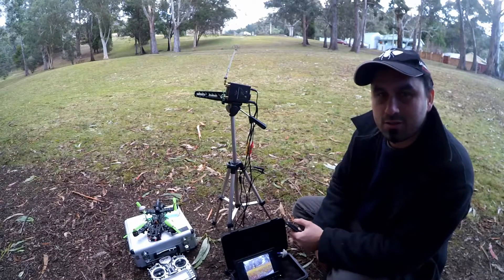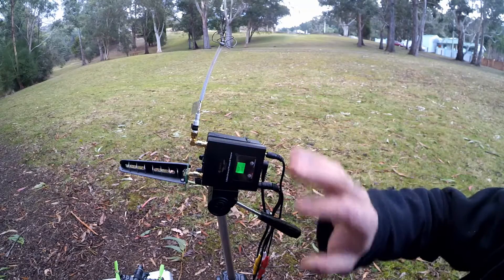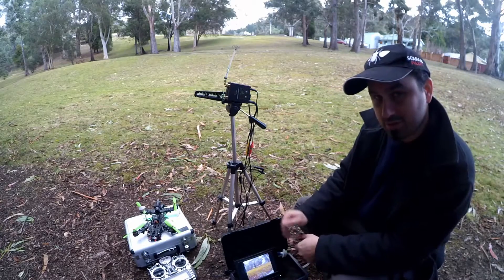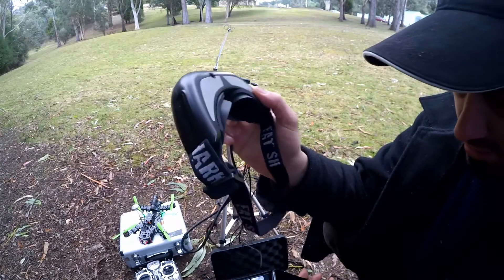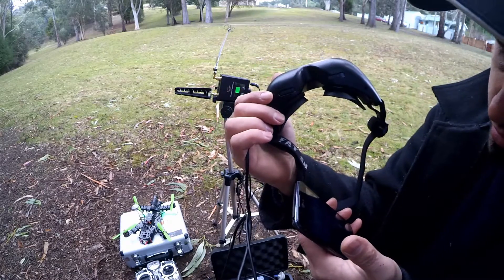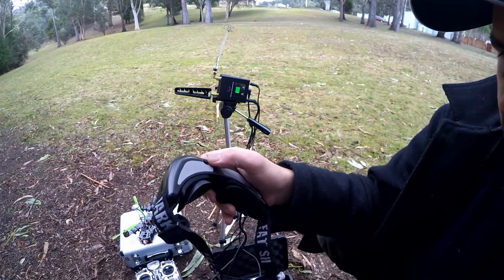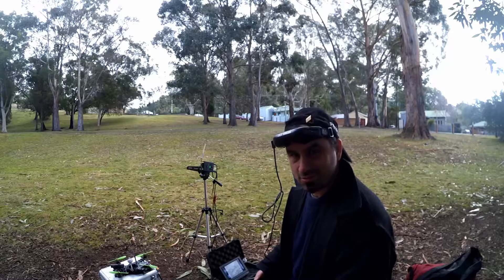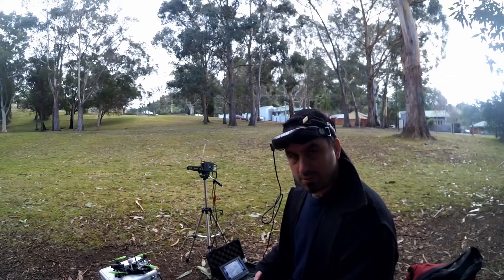basic fpv 5.8ghz groundstation setup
Thought i'd give an overview of a basic groundstation setup for fpv. This is for anyone who is looking to start out in fpv and wanting to know some of the basic components that make up a groundstation

here is a list of components used